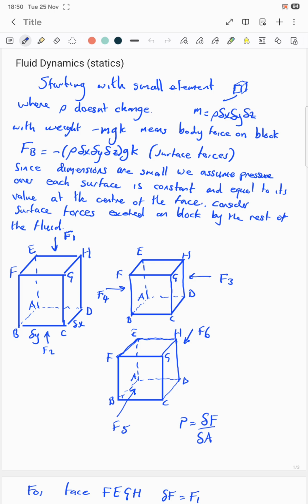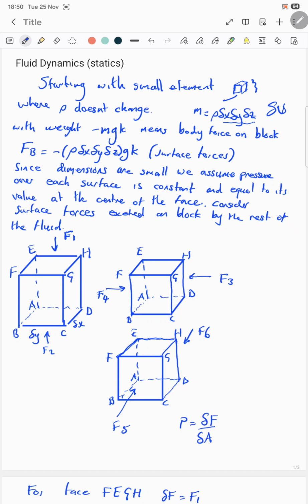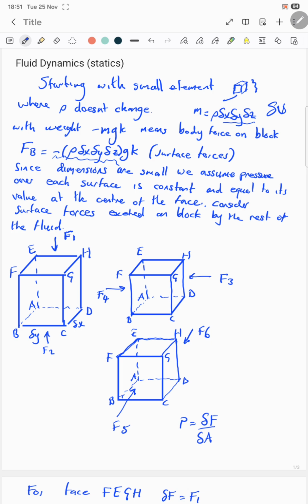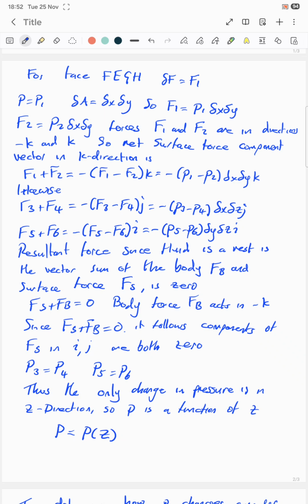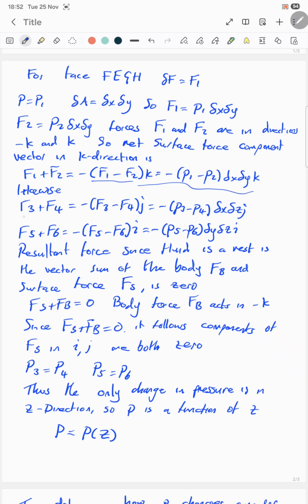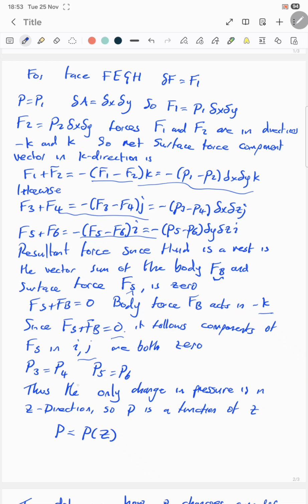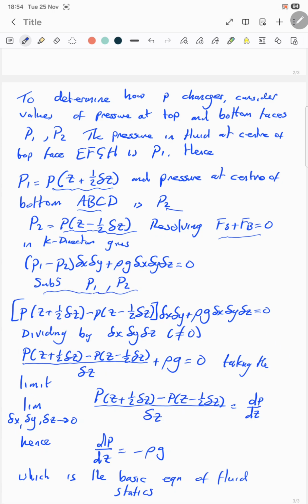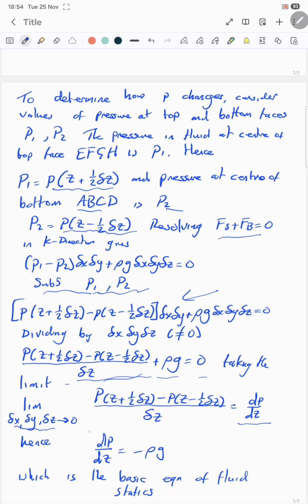Fluid Dynamics (Statics)